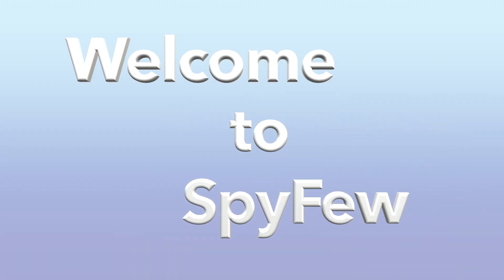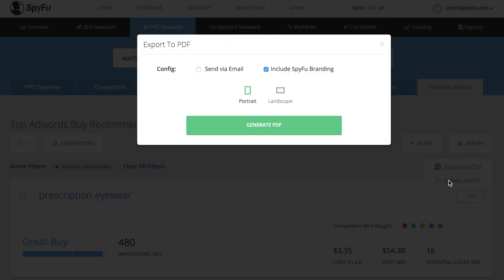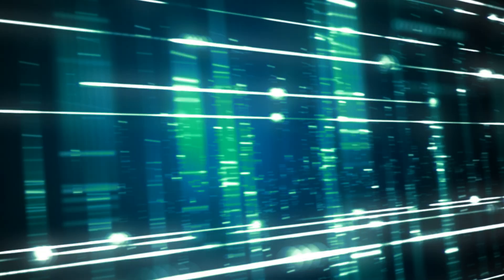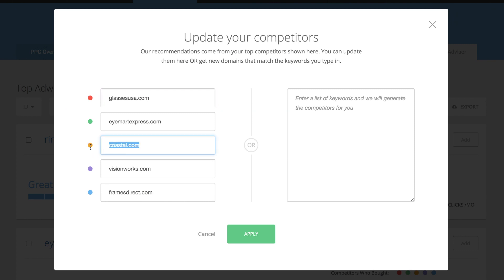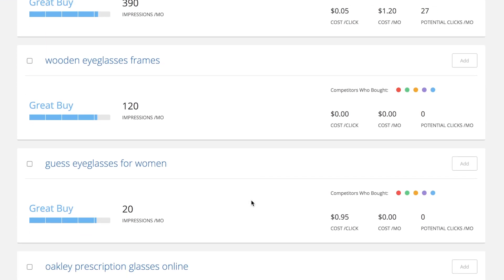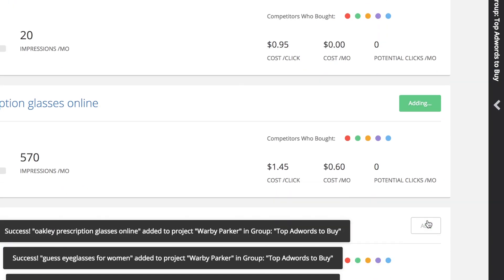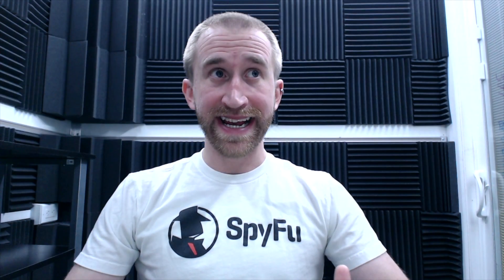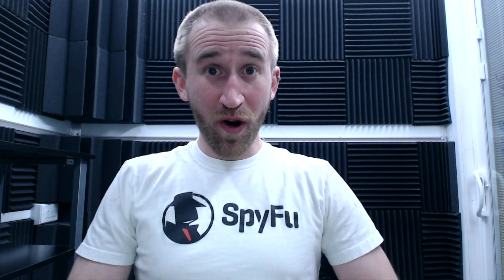SpyFew Episode 8 Interactive AdWords Advisor